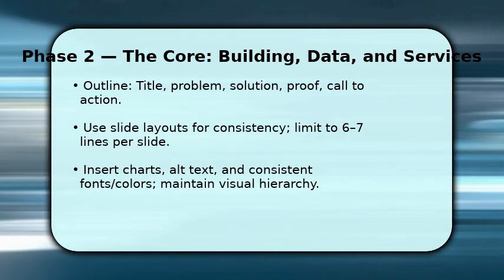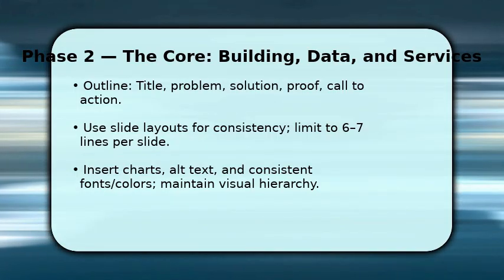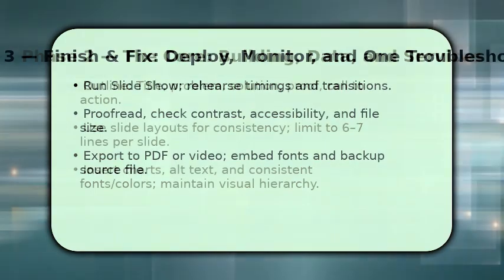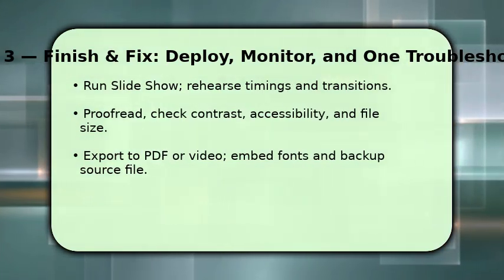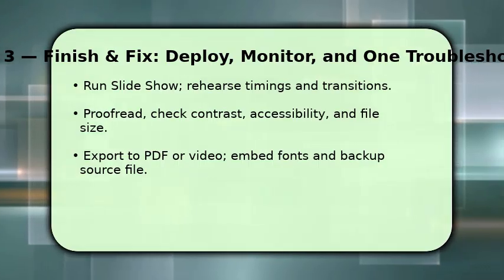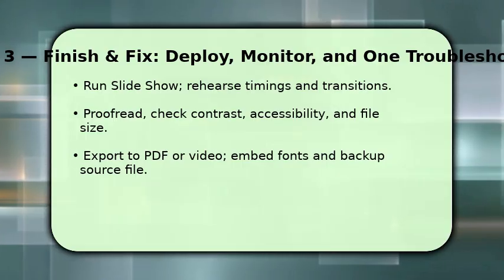How to Use Powerpoint for Making Presentation (full Guide)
How to Use Powerpoint for Making Presentation (full Guide) | 🔒 Surfshark VPN Deal — Stay private and secure. $1.99/mo + 3 Months Free ▸

Dive into the world of presentations as we provide a comprehensive guide on using PowerPoint. From basic slide creation to advanced animations and transitions, this video will equip you with all necessary skills for crafting compelling visual stories that captivate your audience.

PowerPoint tutorial, create presentation slides, presentation design tips, advanced PowerPoint features, slide animation techniques,